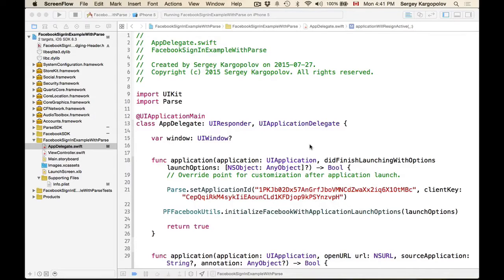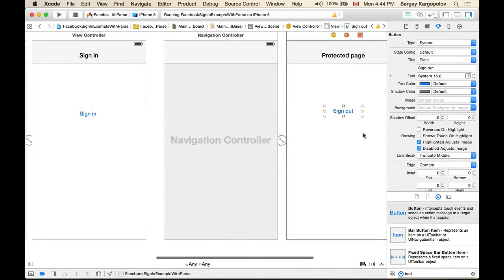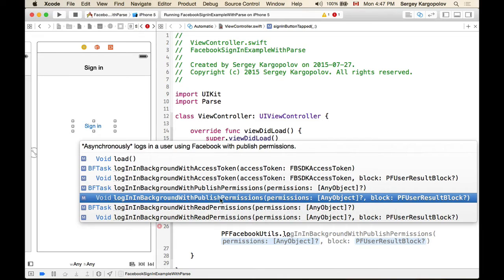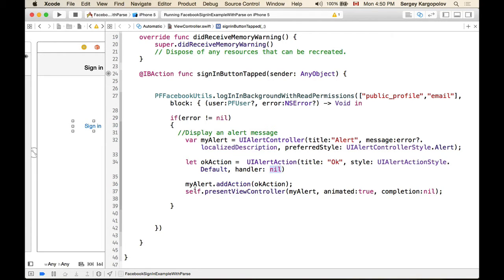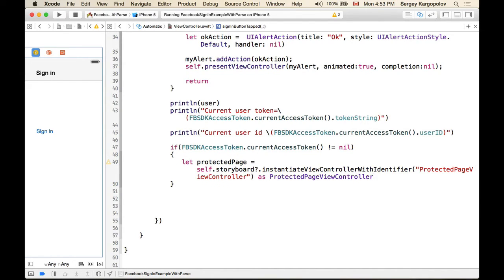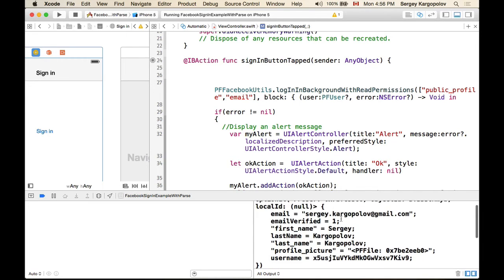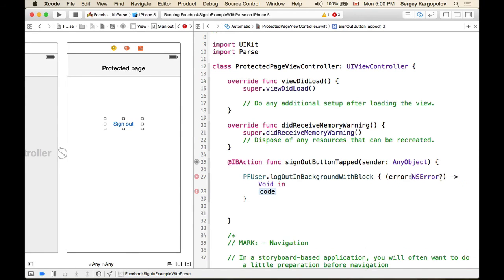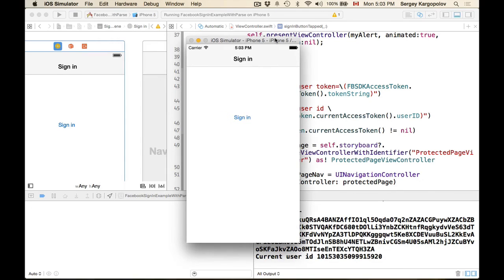Parse Sign in with Facebook account. Implement Login Facebook button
Check out my video course on how to implement User sign up, sign in, Password reset, Email verification, Profile details update and other features

In this video we are going to create Login in view and Logout out view and implement Facebook login and Logout buttons